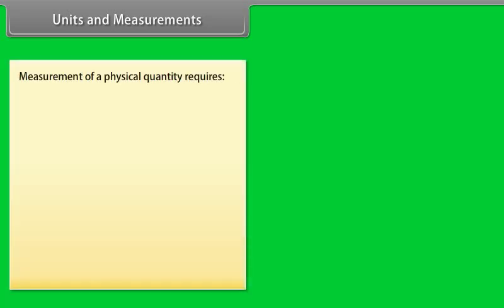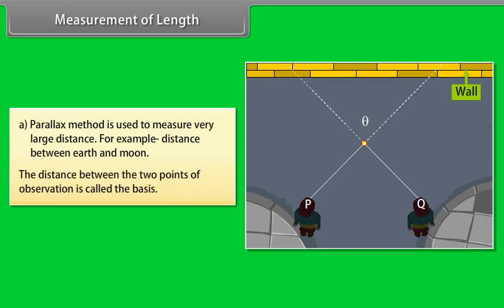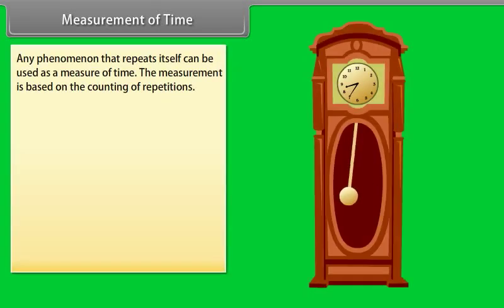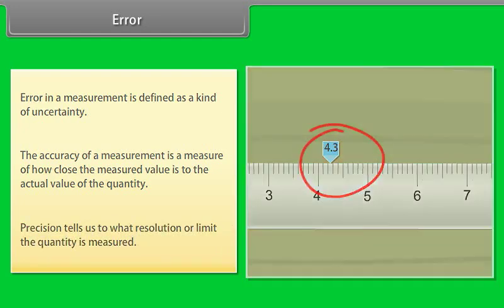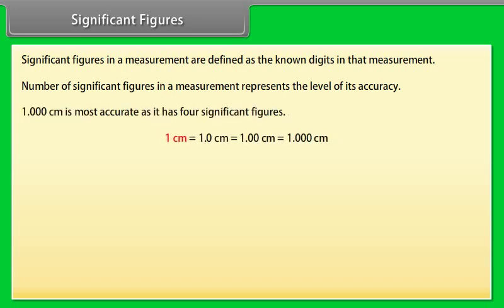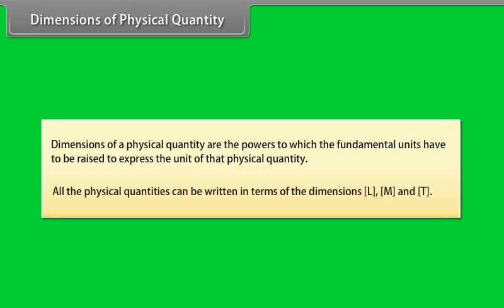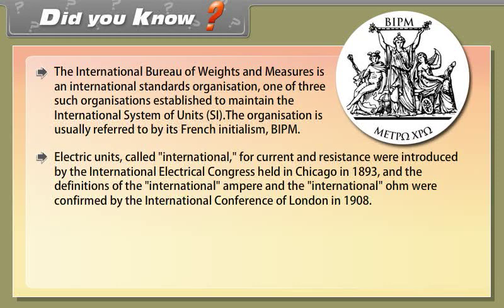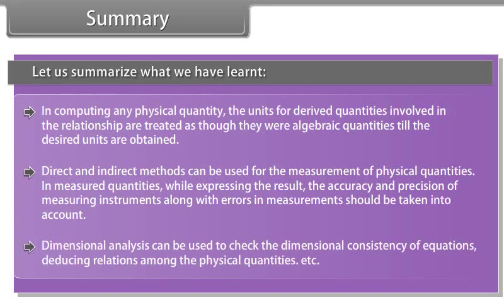Units and Measurement